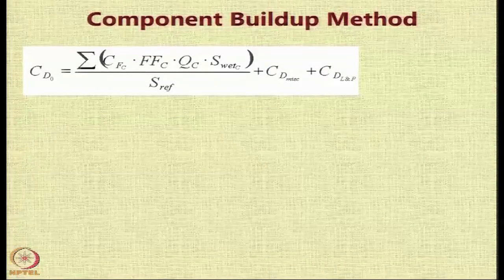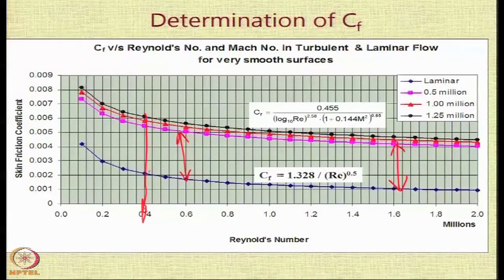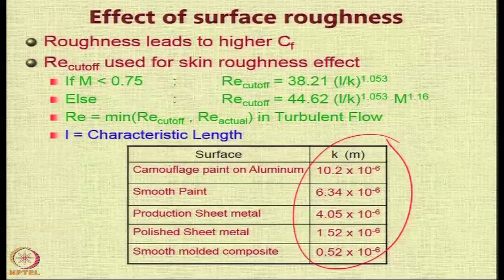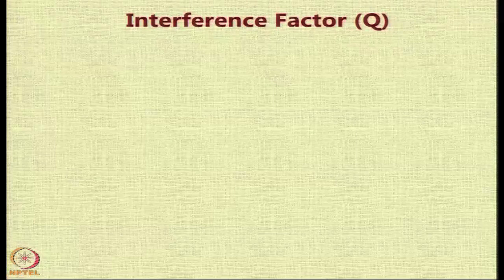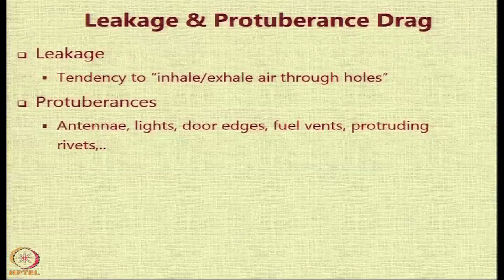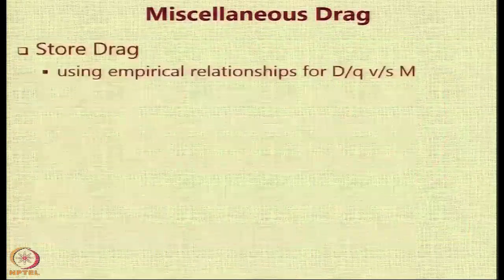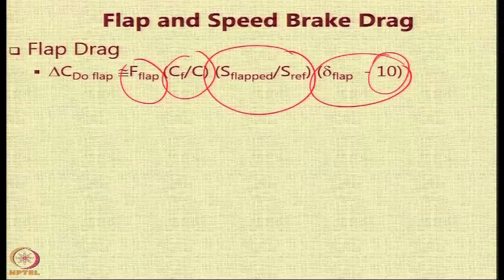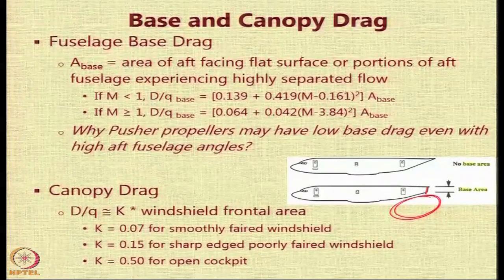Lecture 51 : Component Buildup Method